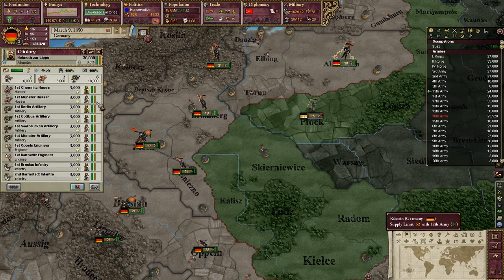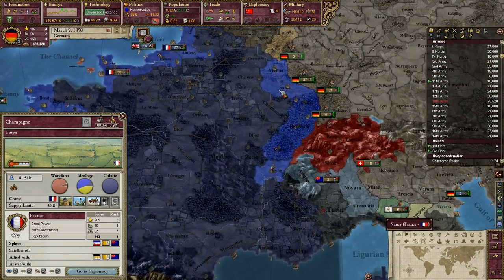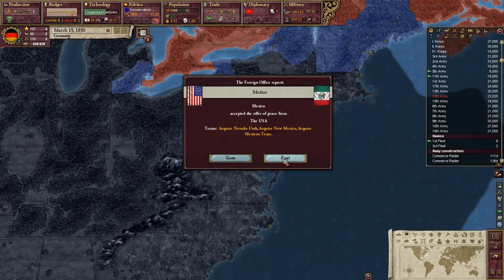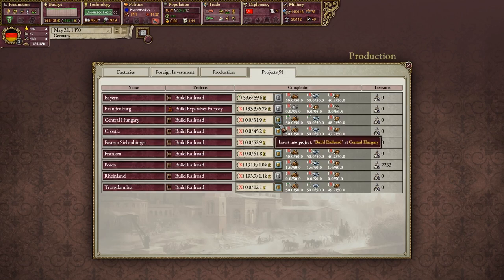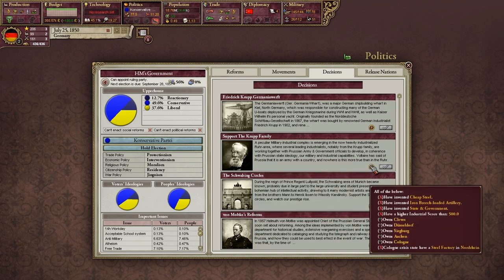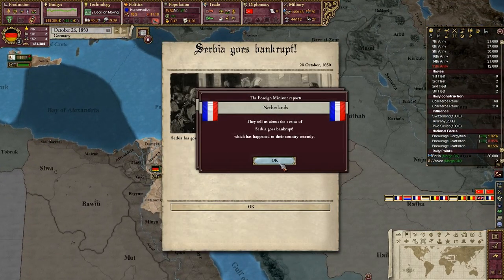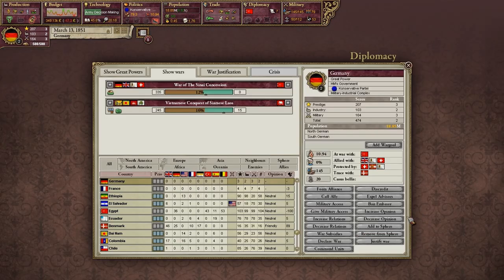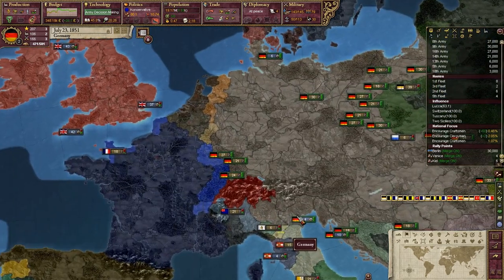Victoria 2 Heart of Darkness: Prussia 10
Part 10 of my Prussia to Germany campaign in which I start as Prussia and intend to form Greater Germany and achieve it's goals.